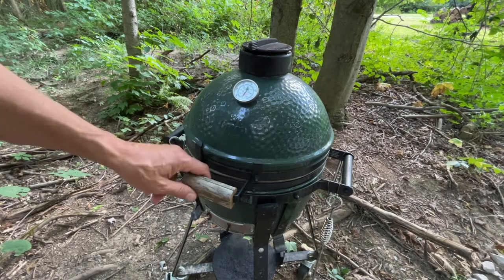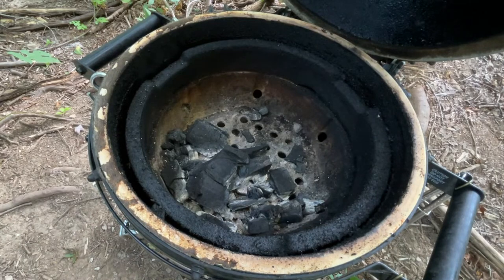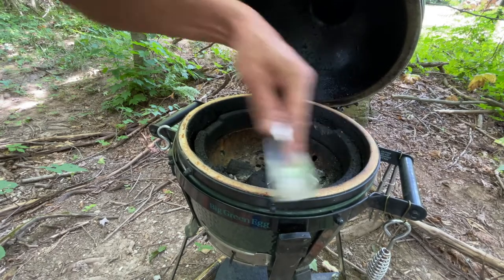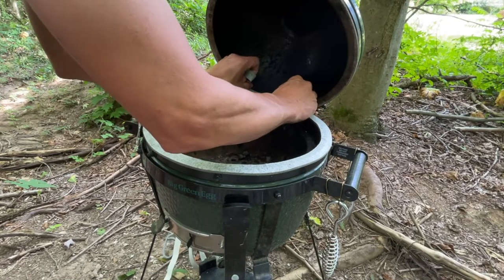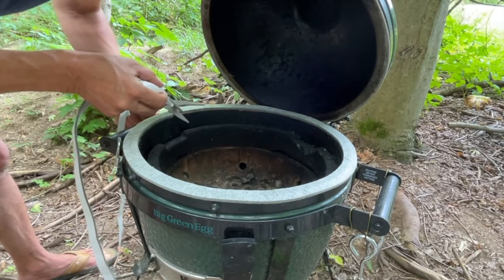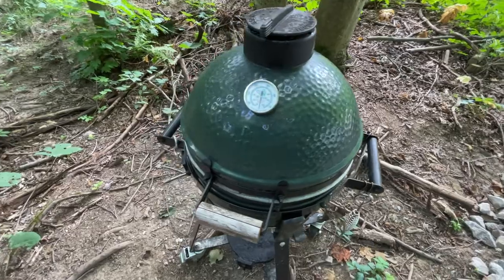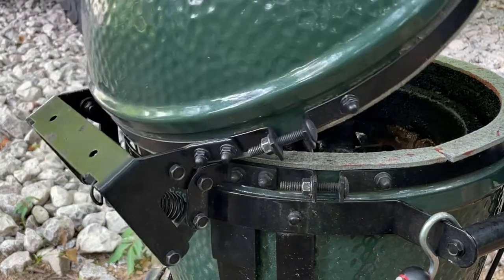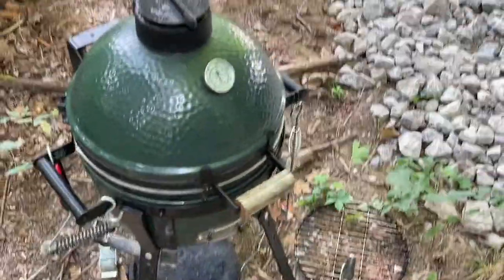Upgrade gasket and adjusting dome on Big Green Egg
Gasket for Big Green Egg (any size)
High heat silicone
Metal scraper